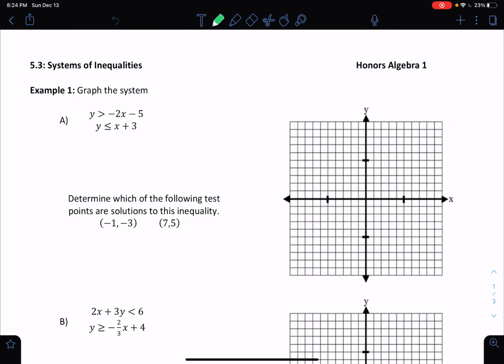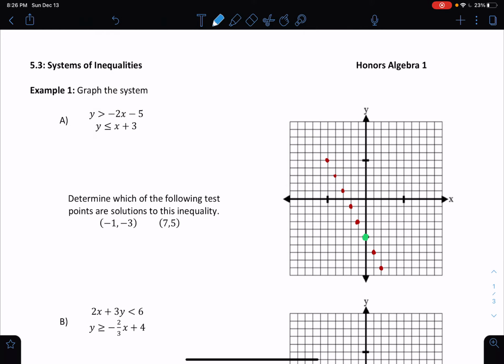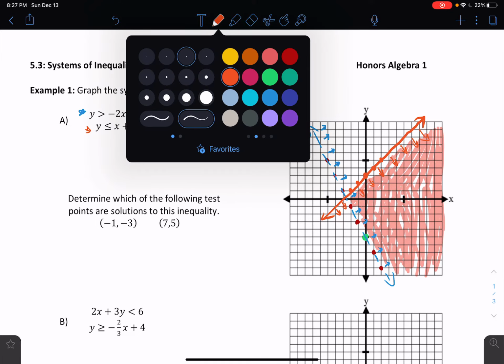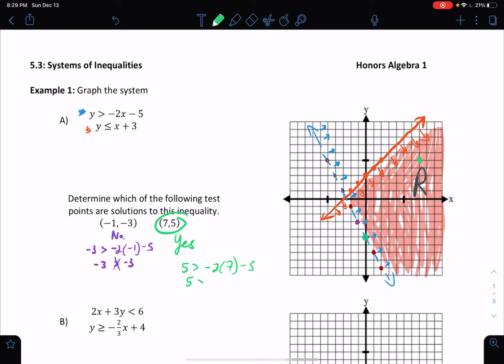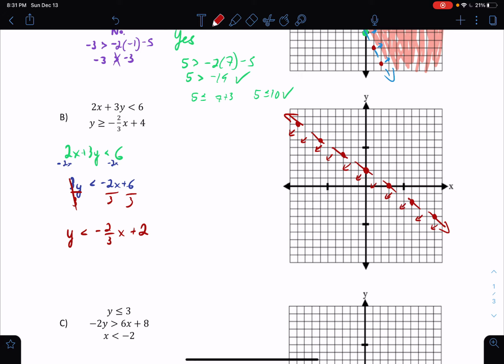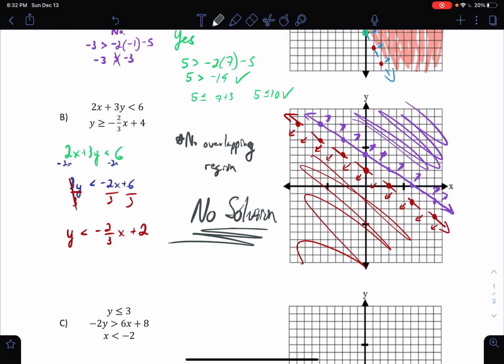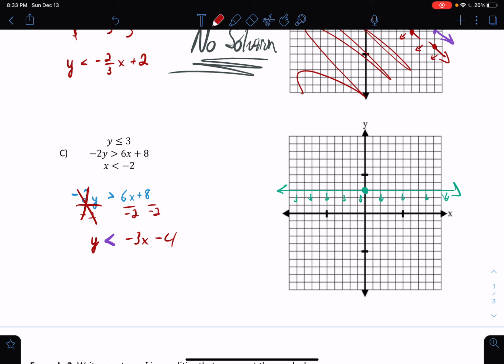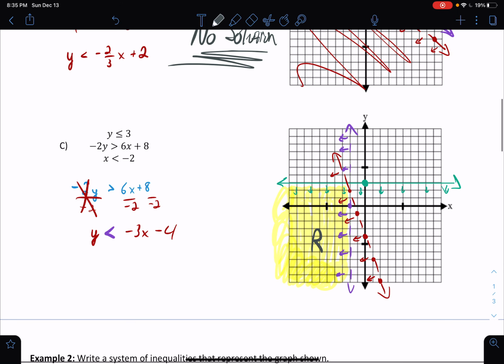Systems of Inequalities (5.3) Pt. 1